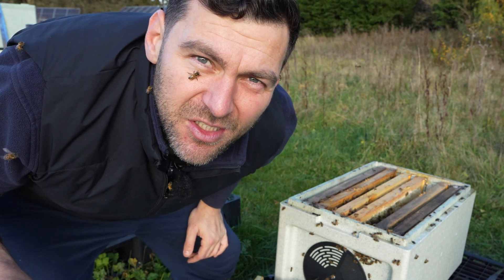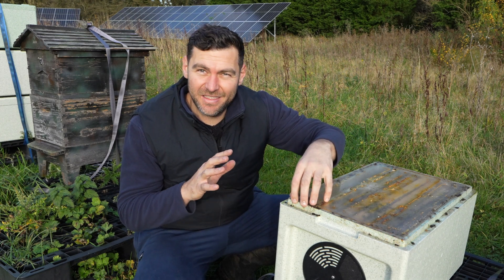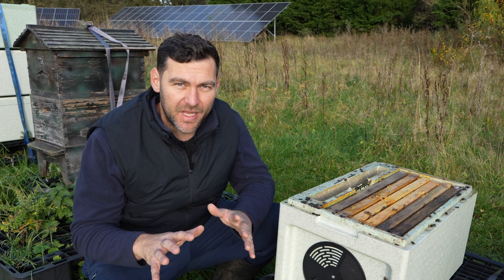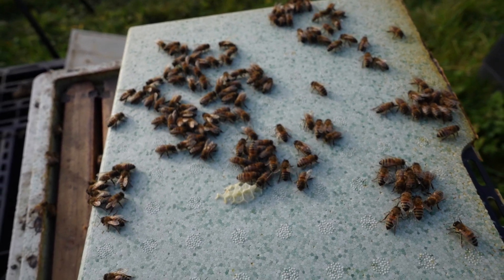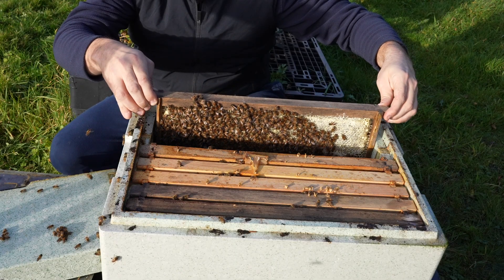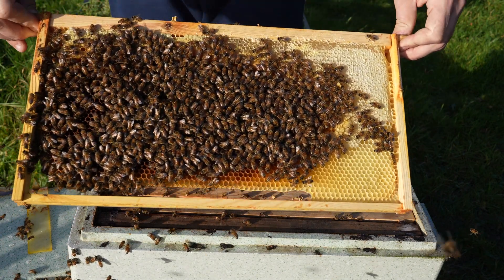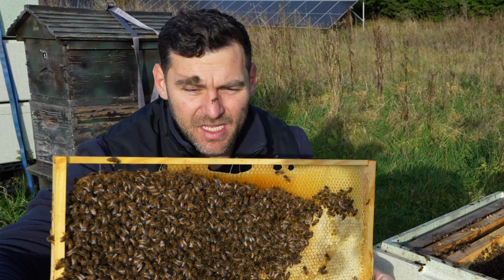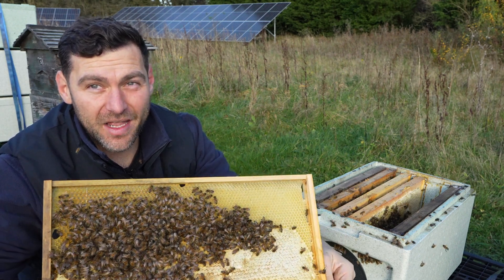Is There Brood In My Beehive In Winter?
Exploring the Broodless Period in Beehives
As the days grow shorter and the temperatures start to drop, beekeepers eagerly await the arrival of the winter broodless period. This unique phase in the annual cycle of a honeybee colony is a crucial time for beekeepers to effectively manage their hives and combat the dreaded varroa mite. In this in-depth blog post, we'll dive into the intricacies of the winter broodless period, exploring when it typically occurs, why it's important, and how beekeepers can leverage this time to optimize the health and productivity of their colonies.

Understanding the Winter Broodless Period
The winter broodless period is a natural phenomenon that occurs in honeybee colonies as they prepare for the colder months ahead. During this time, the queen bee significantly reduces or even ceases egg-laying, resulting in a temporary absence of brood (developing bees) within the hive. This broodless state is a survival strategy employed by the colony to conserve resources and ensure the survival of the colony through the winter.

Typically, the winter broodless period in temperate climates like the UK can be observed in late November and early December. However, the exact timing can vary depending on a variety of factors, including the local climate, the strength of the colony, and the availability of resources. The process involves a single blast of oxalic acid on a colony that is genuinely broodless, as this is the time when you will get the best knockdown for your Varroa.

The Importance of the Winter Broodless Period
The winter broodless period holds immense significance for beekeepers, as it presents a unique opportunity to effectively manage the varroa mite, a devastating parasite that can wreak havoc on honeybee colonies if left unchecked. Varroa mites primarily reproduce within the sealed brood cells of the hive, and their population can quickly spiral out of control if not properly managed.

During the winter broodless period, when there is no brood present, the varroa mites have nowhere to reproduce, making them more vulnerable to treatment. This is the optimal time for beekeepers to administer a single, targeted application of oxalic acid, a highly effective varroa mite treatment that can significantly reduce mite populations without harming the bees.

A single blast of oxalic acid on a colony that is genuinely broodless is the time to do it, as this is when you will get the best knockdown for your Varroa. By timing the oxalic acid treatment during the winter broodless period, beekeepers can effectively disrupt the varroa mite's reproductive cycle, setting the stage for a healthier and more productive colony in the coming spring.

Identifying the Winter Broodless Period
Determining the onset of the winter broodless period can be a bit tricky, as it's not always a clear-cut transition. Beekeepers need to be vigilant and closely monitor their colonies to identify the signs of this crucial phase.

A thorough inspection of a colony can be used to assess the presence of brood. By carefully examining each frame, it was determined that this particular colony was indeed broodless at the time of the inspection, which was in late November. The back end of November is a good time to get in there and do the oxalic acid treatment.

Some key indicators that a colony has entered the winter broodless period include:

Absence of eggs and larvae on the frames
Reduced activity and clustering of the worker bees
Decreased foraging activity outside the hive
Reduced or halted queen egg-laying
It's important to note that the winter broodless period is not a fixed, universal occurrence. Factors such as the local climate, the strength of the colony, and the availability of resources can all influence the timing and duration of this phase. Beekeepers should closely monitor their colonies and be prepared to adjust their management strategies accordingly.